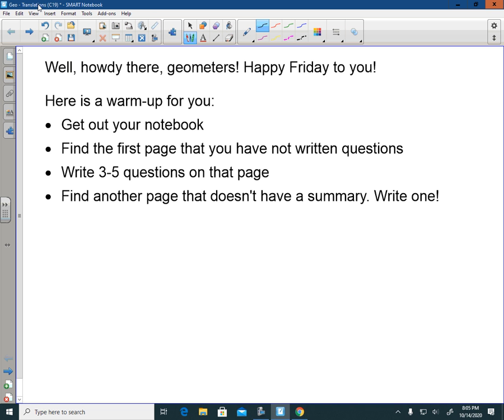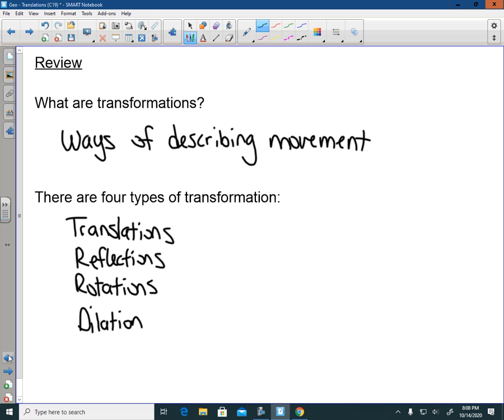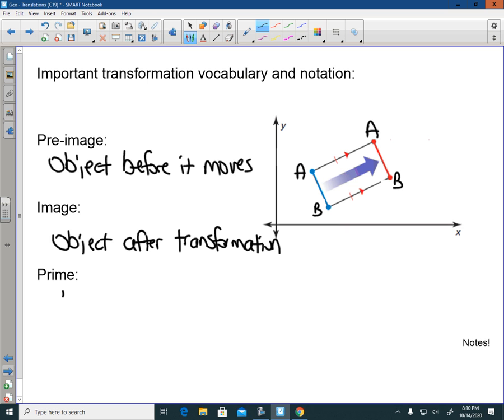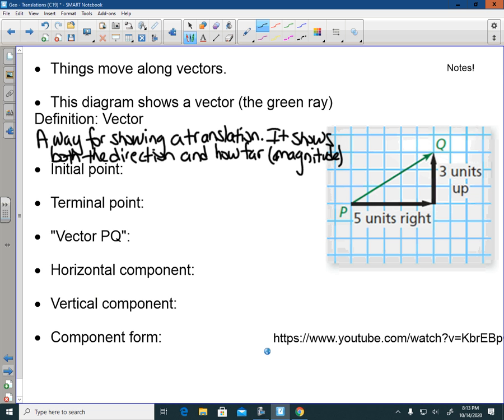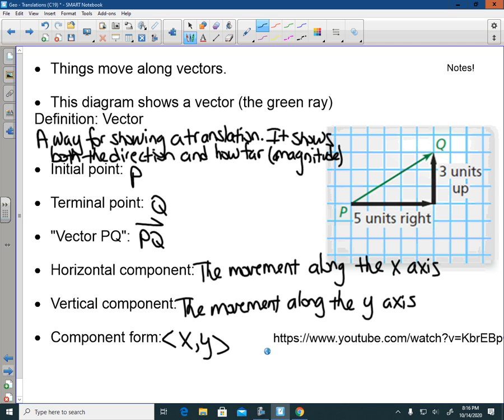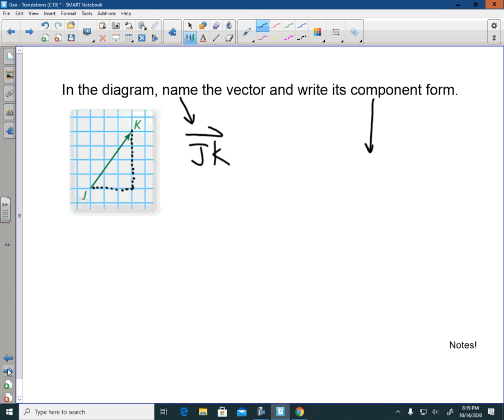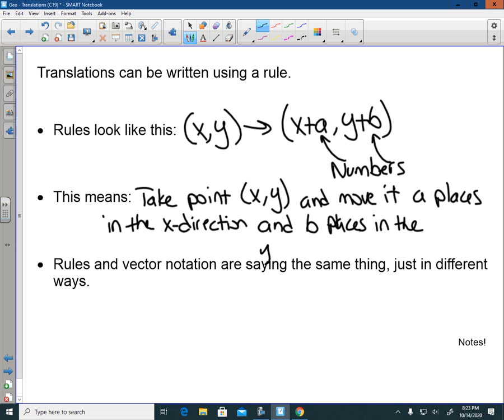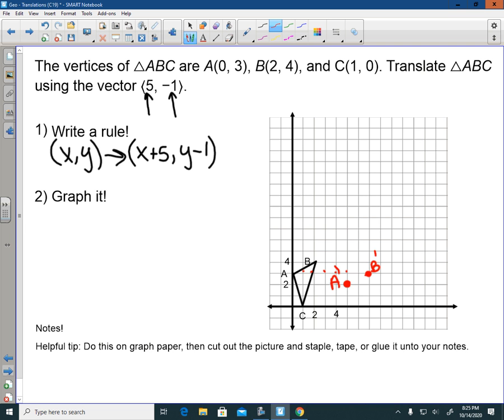Geo Translations C19 Video